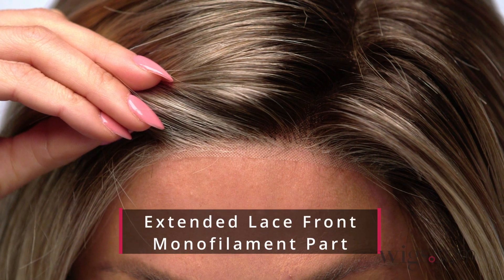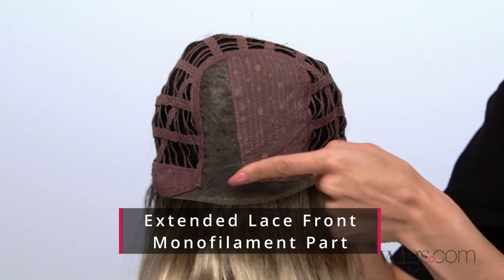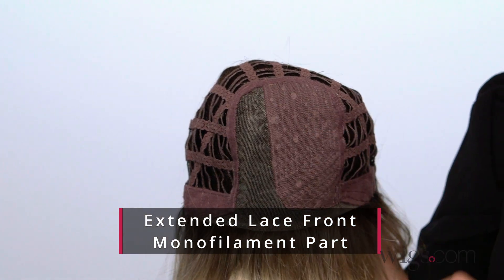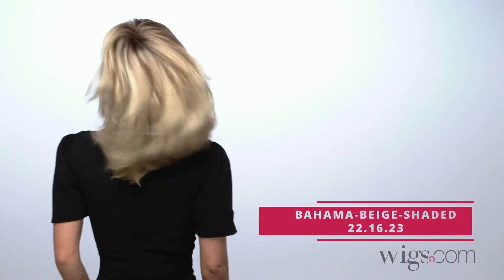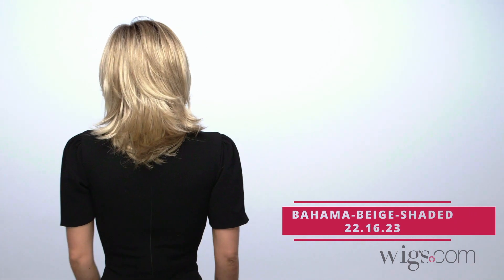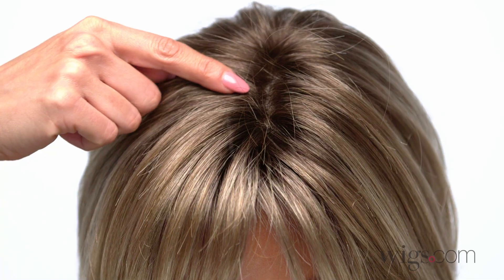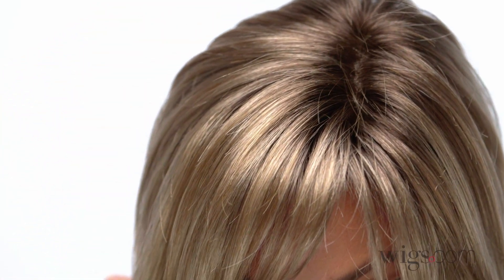Ferrara by Ellen Wille | Lace Front & Monofilament Part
Ferrara by Ellen Wille is a mid-length shag wig, hitting right at the shoulders. This style features an extended lace from and monofilament part, creating an undetectable, natural wear. Additionally, the wefted sides and back will allow for maximum comfort and breathability.